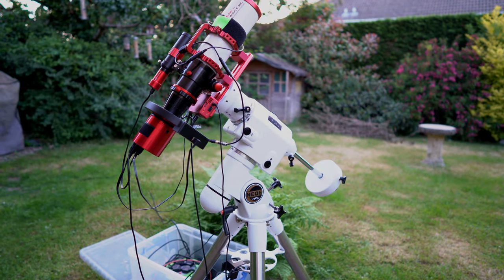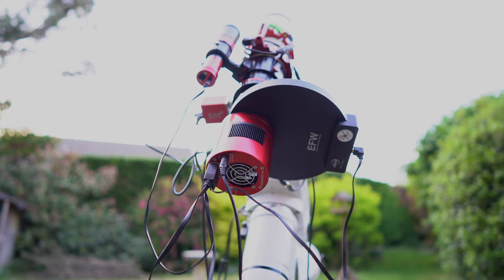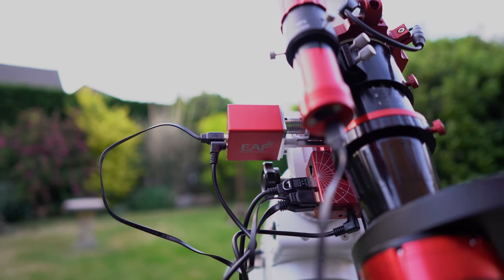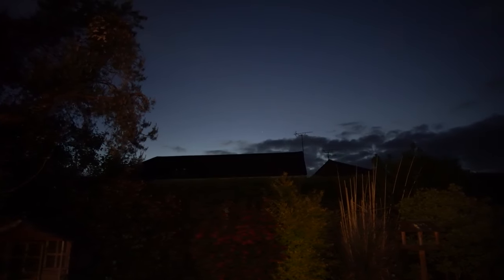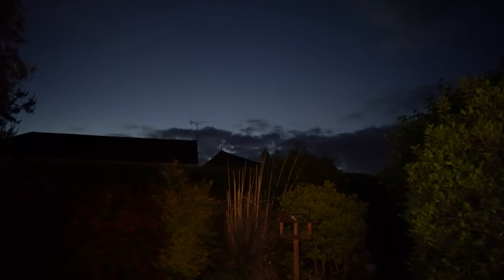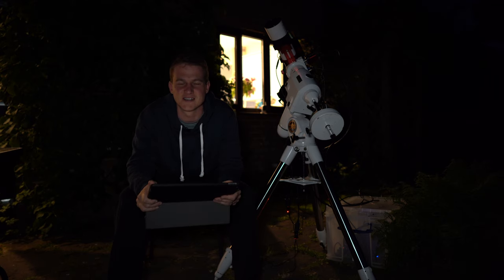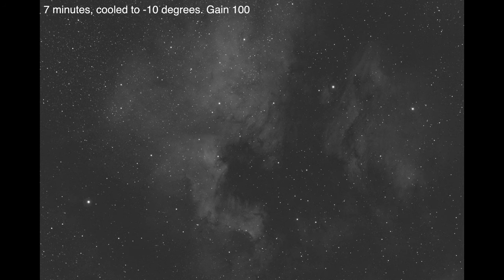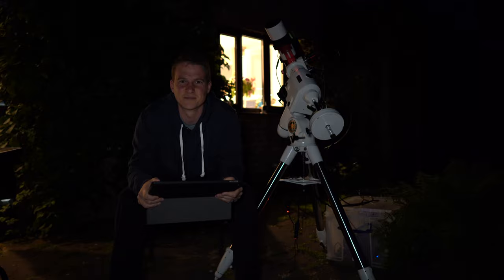Photographing the North America and Pelican Nebulae - Askar 400mm and asi2600mm pro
In this video I shoot the North America and Pelican Nebulae using the Askar 400mm and asi2600mm pro. I photographed this target using the Antila Ha, Sii and Oiii 3.5nm Narrowband filters and processed the imaged in the SHO Hubble palette.

Let me know your thoughts on the image in the comments below.

Music for this video:
and
Onycs - Timeless